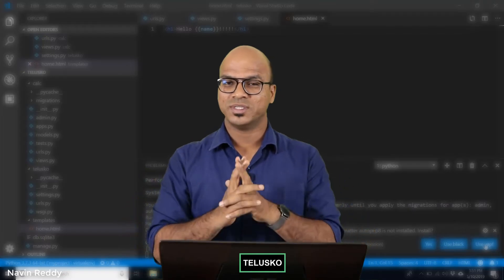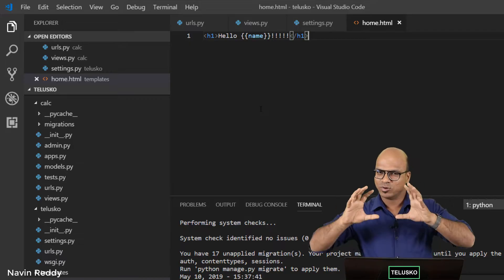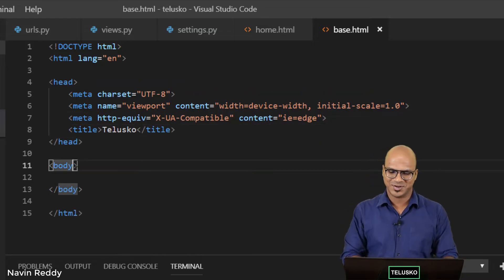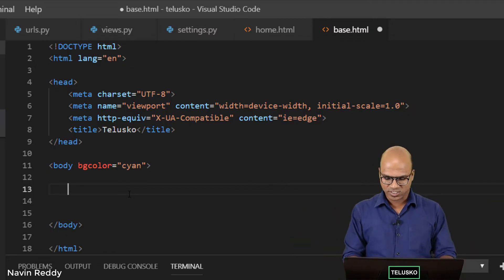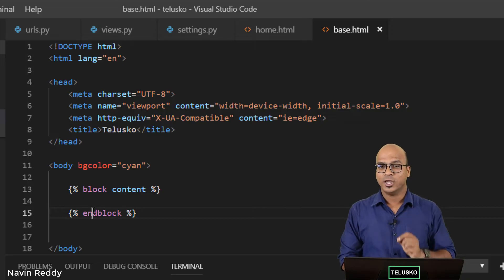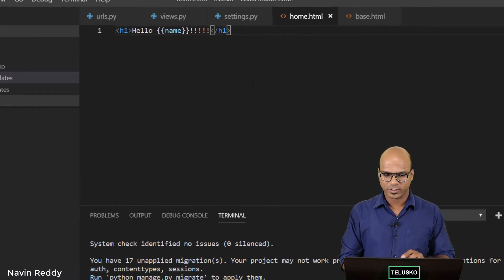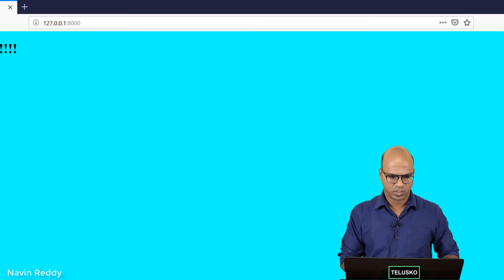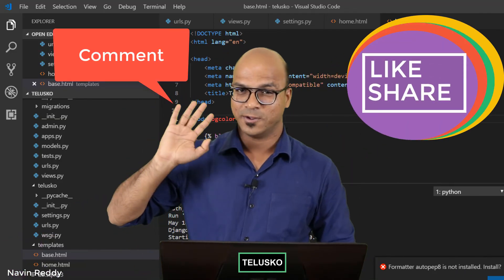#6 Django tutorials | Django Template Language - part 2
In this lecture we will talk about  :

1How to use one html file into another html file
2How to use jinja to add one html content into another html content

In the previous video we talk about DTL
we print dynamic text using DTL

Inside templates we create another file
i..e base.html
-- using this file we can extend it into home.html
and we can use the same header and footer in all the pages

#1 How to use one html file into another html file
-- create a base.html file in templates folder
-- inside base.html we can add some html code
-- now we can extend this base.html into home.html

#2 How to use jinja to add one html content into another html content
-- we have jinja to add one html content into another html content
-- using {% extends "base.html" %} we can extend the base.html into home.html and about.html
-- between {% block content %} and {% endblock %} we can add the content of base.html into home.html

In this video we will see:
Creating common theme for all the pages
Adding Jinja extension
Importing the settings or external files through Jinja extension